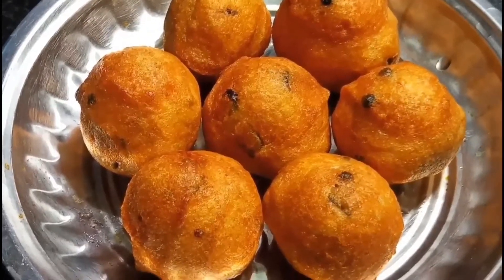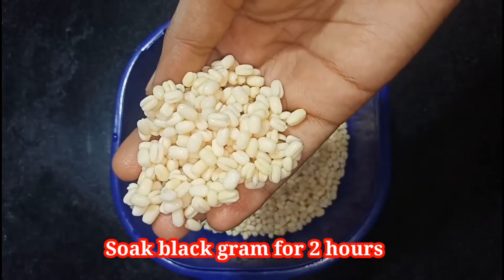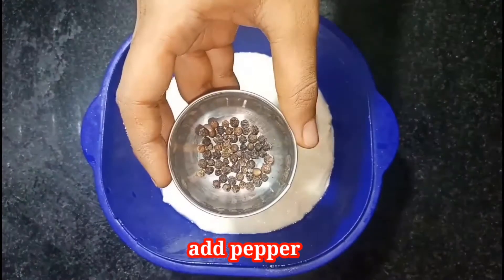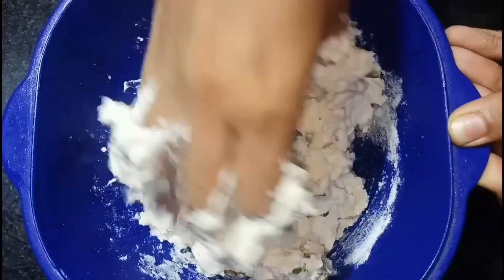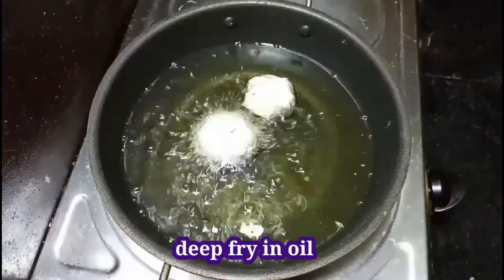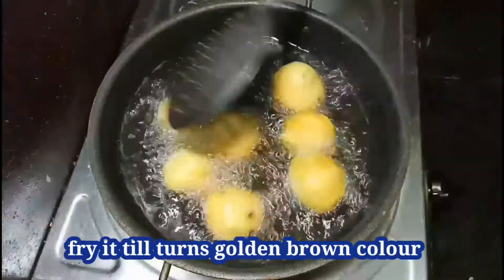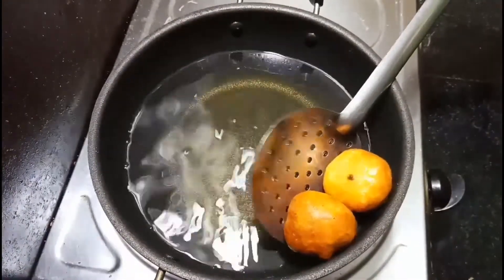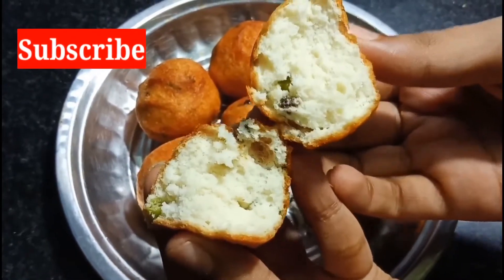Bonda recipe in English | How to make crispy and soft Bonda | Snacks recipe | Welcome foodies